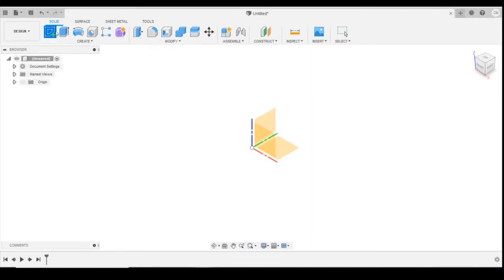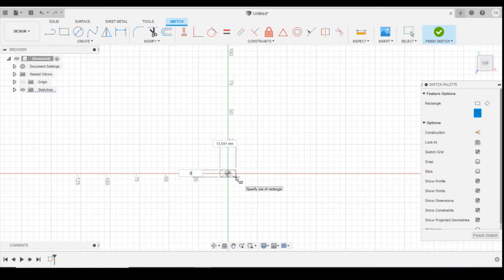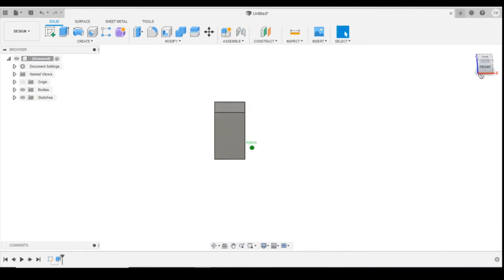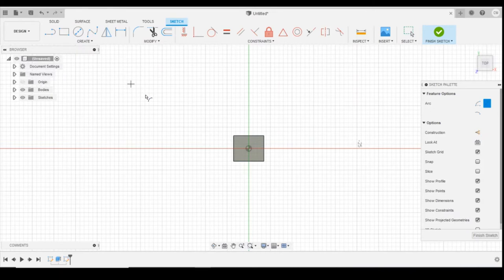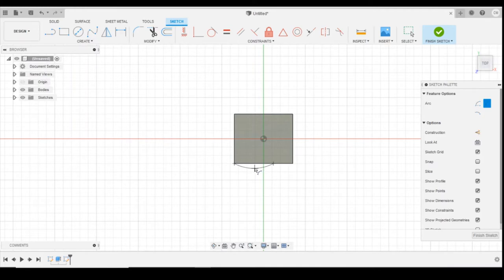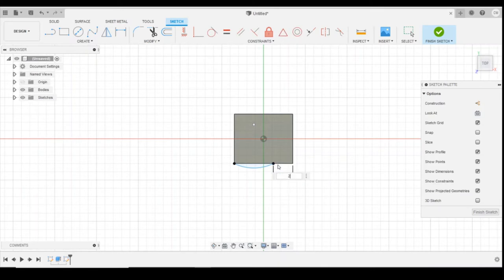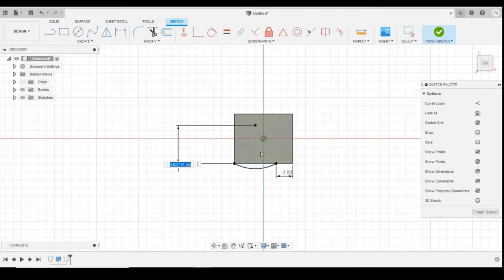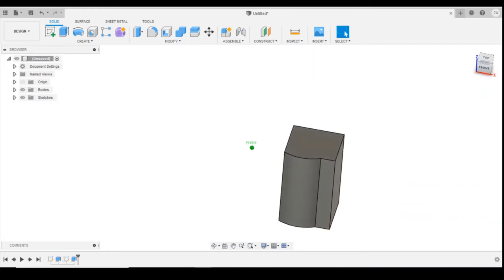Lesson 7 - How to Guide for Fusion 360 3 Point Arc and Copying a Sketch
Lesson 7

A series of tutorials teaching you how to use Fusion 360 to be able to draw items for your model railway.

In todays lesson we draw a Drinks Vending Machine using the following new tools and commands:

3 Point Arc
Copying within a sketch

In the next lesson we will start a series of videos to enable you to draw a small brick building with various features.